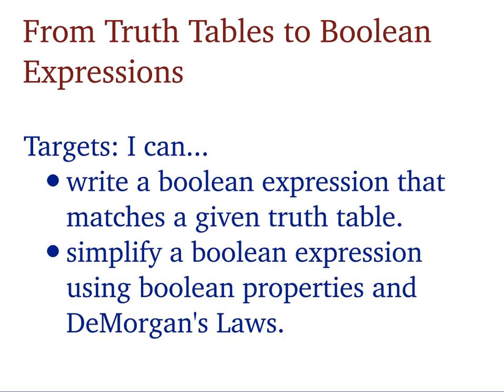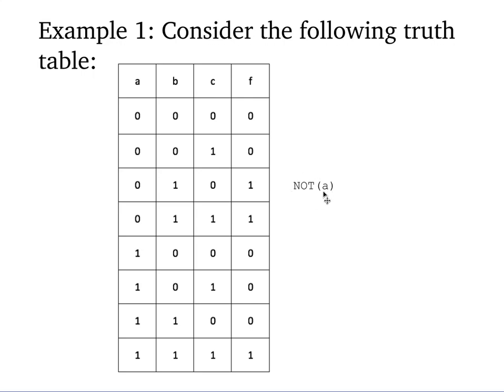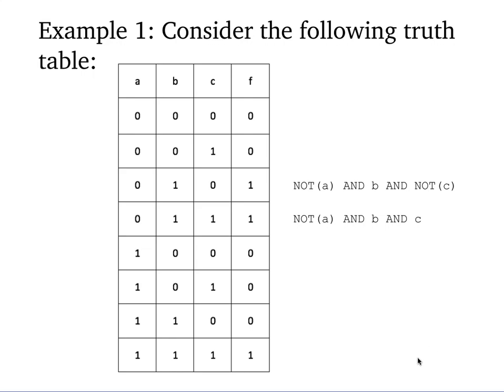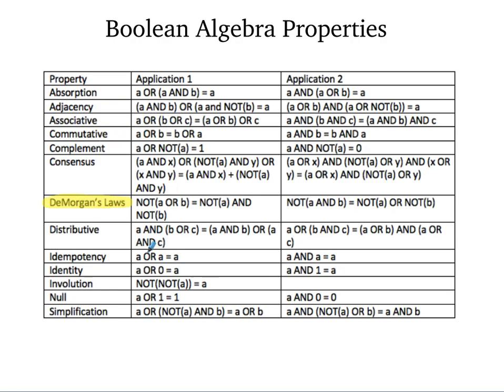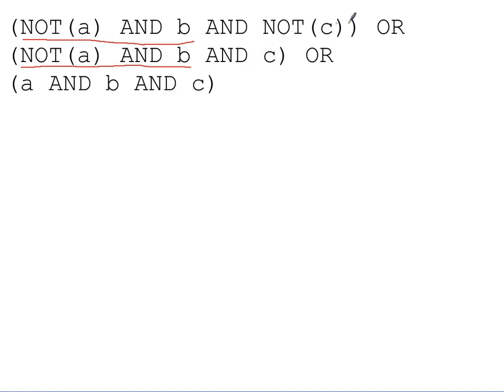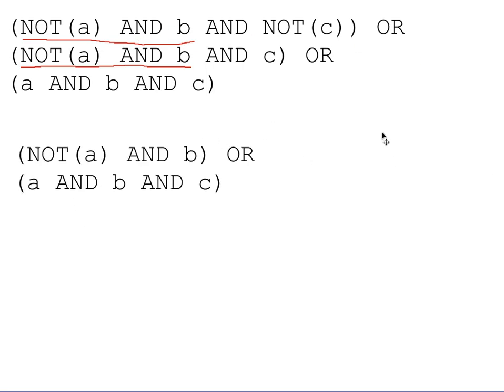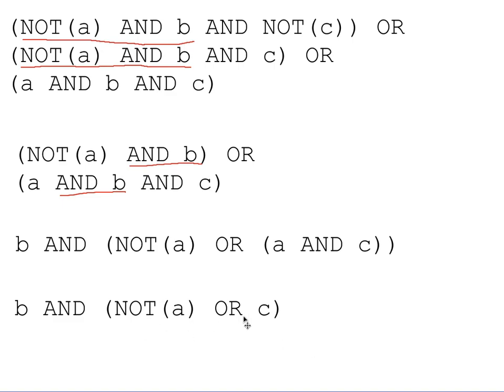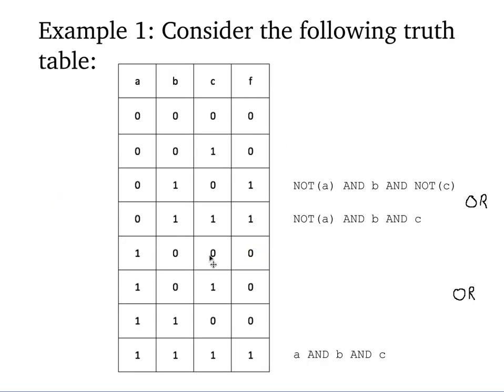Truth Table to Boolean Expression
Explains how to create a boolean expression that yields a given truth table and how to simplify that expression using properties of boolean algebra and DeMorgan's Laws.